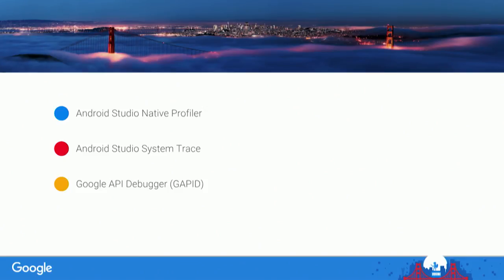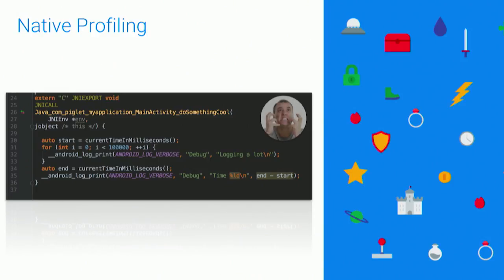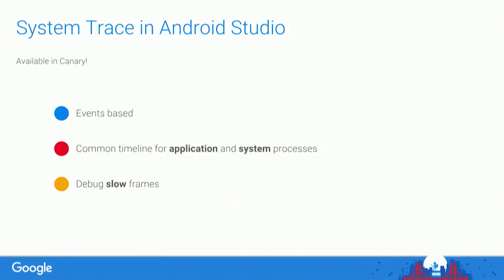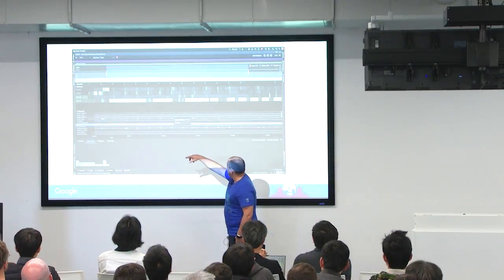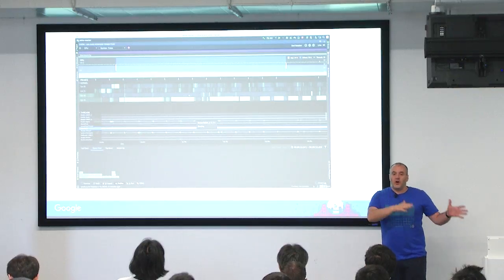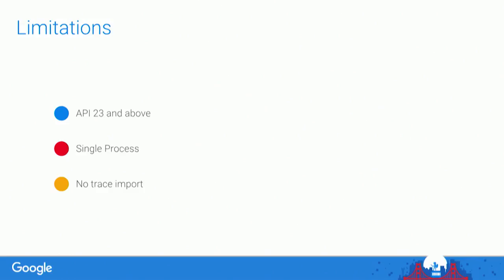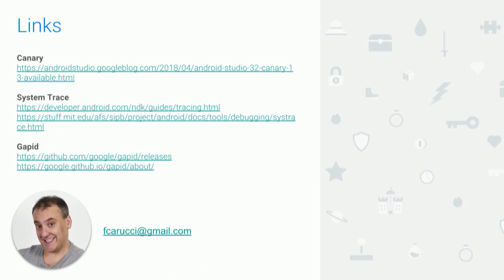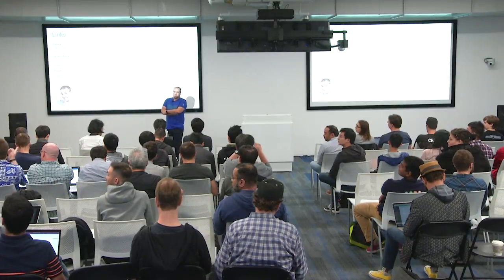Android Studio Profiling (Android Game Developer Summit 2018)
This talk will describe some of the new native profiling features that games can use. Android Studio now supports native CPU profiling and system tracing which can graphically show where time is spent in your game.

Francesco Carucci, Google